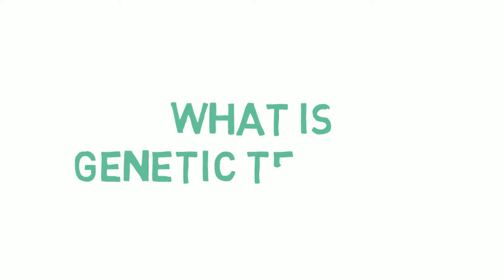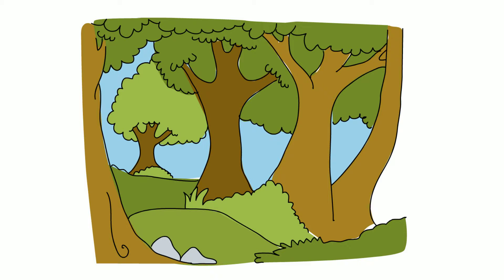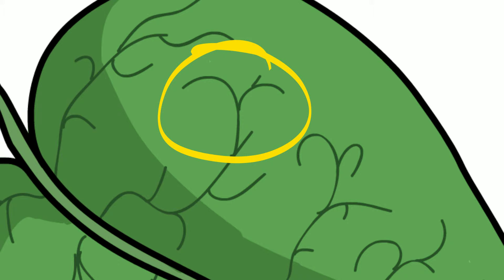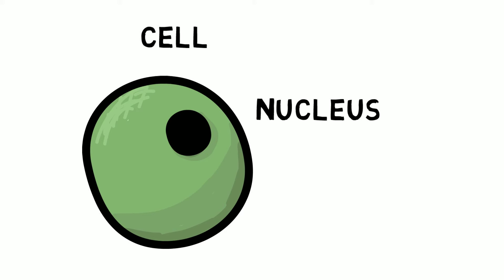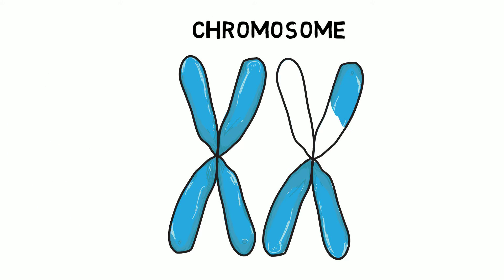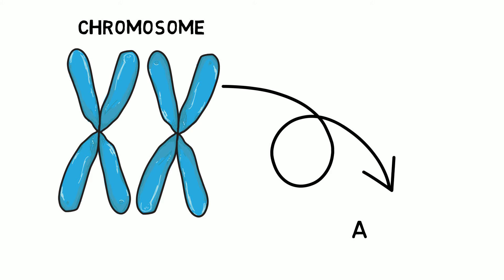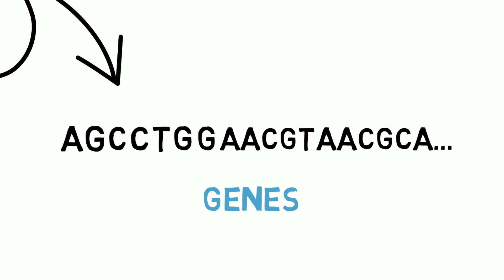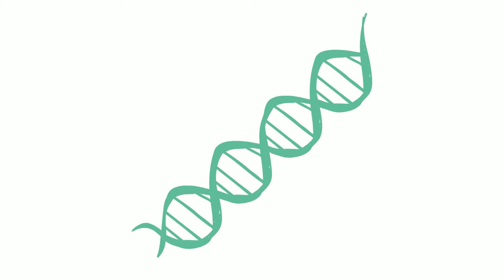What is genetic testing?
Genetic testing analyzes your DNA to discover variants, which may affect the health of you and your family. Ever wondered how it works? Find out what scientists focus on when testing genetics.

Learn more about how Invitae's genetic testing can help you make informed health decisions

Transcription

What is genetic testing? One helpful analogy is to think about taking a photograph. As you frame your shot, there are many different levels at which you can zoom in on the object you're photographing. For example, you could take a photograph of a large tree from a distance. You may then wish to zoom in on a particular branch of the tree. You could further zoom in on the specific leaf of the tree, and you may even wish to look in detail at a specific area of that leaf.

Genetic testing involves a similar process of zooming in on an area of interest within your body, your DNA. The process of genetic testing begins by zooming in on the cells of a blood or tissue sample. Your cells make up the different tissues of your body. Scientists then look closely at a part of the cell called the nucleus, which is where most of your DNA is stored. DNA is stored in tightly-coiled strands called chromosomes.

In genetic testing, the chromosomes are unwound, and the message of the DNA is read as a series of letters. The DNA alphabet is made up of just four letters: A, C, T, and G. These letters are found in different combinations to make up genes, the instructions encoded in your DNA. Your genes help determine your hair and eye color, height, and other physical traits that you who you are. We now know that variations in our genes also impact our health and risk of disease. Genetic testing is a process by which scientists zoom in on your DNA and look for variations in your genes that can lead to disease.